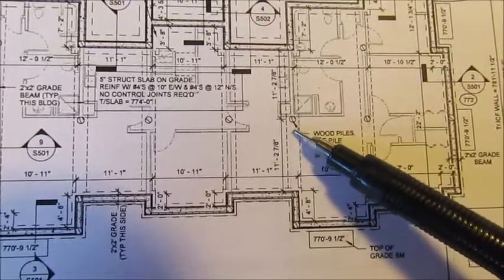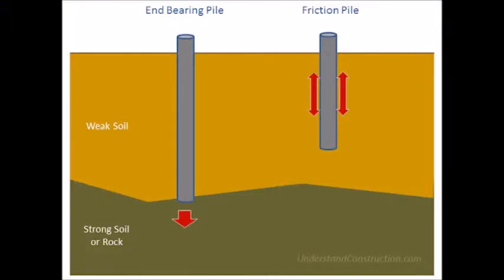THURSTON AVE S101 PART 1 FOUNDATIONS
Review of structural elements of a building. This is a short and introductory video.